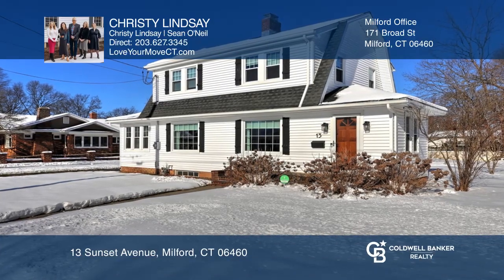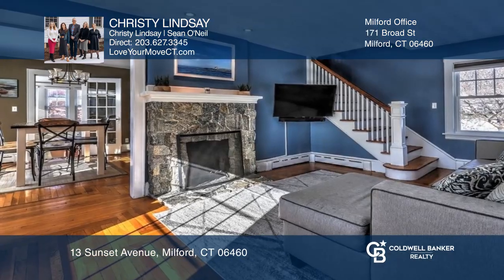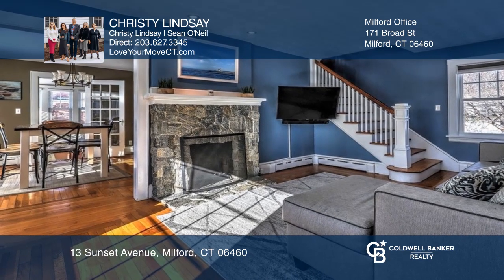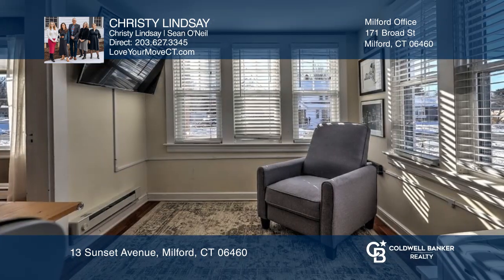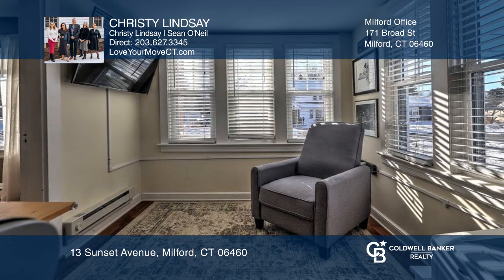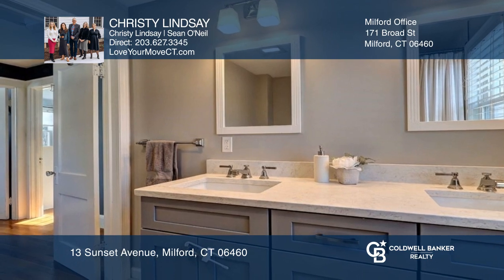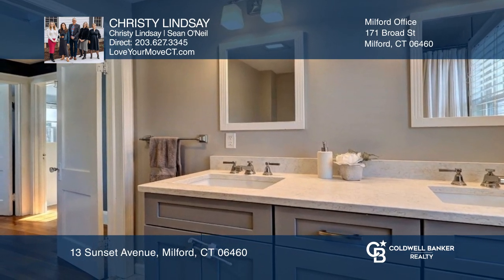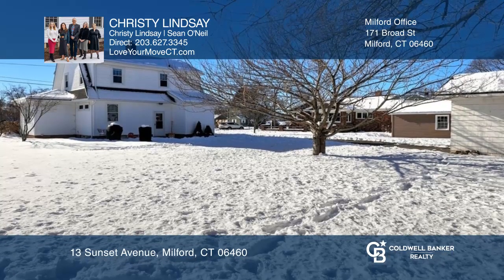13 Sunset Avenue Milford, CT | ColdwellBankerHomes.com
13 Sunset Avenue, Milford, CT

Snow time to lose! See what I did there?! Coming on the market this week - this delightful three bedroom, one and one-half bath Colonial in West Shore offers a great floor plan for entertaining. Entry foyer opens to living room with wood burning fireplace and tons of natural light. Kitchen comes com